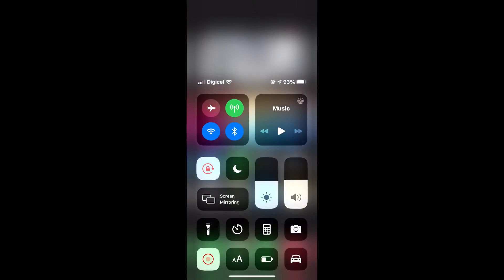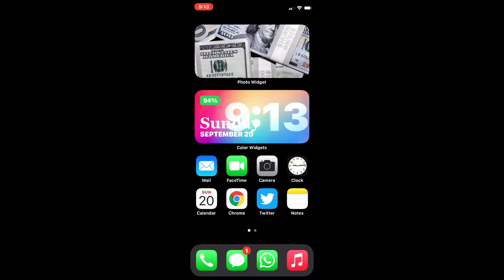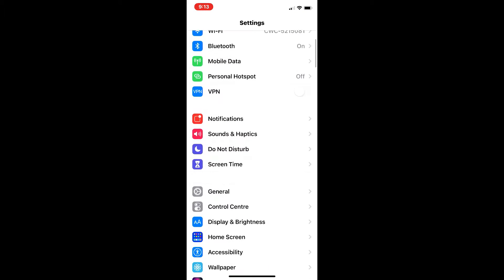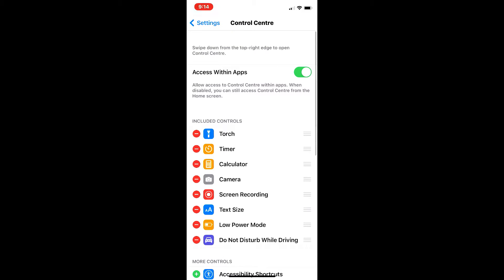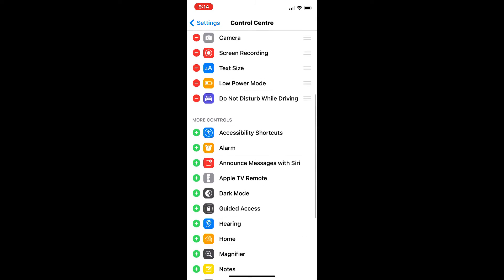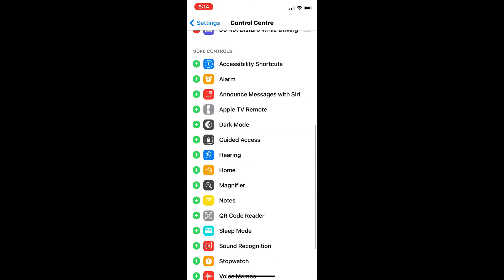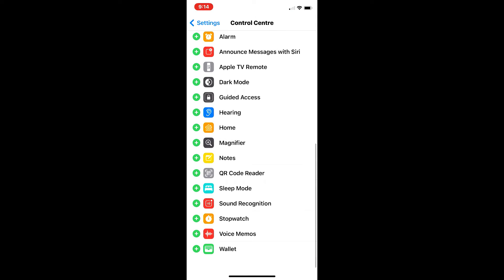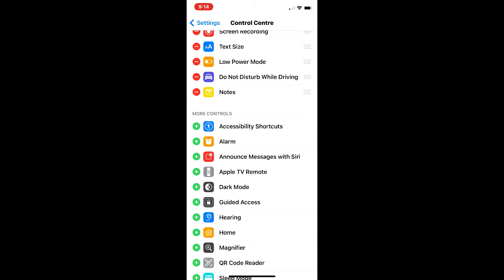How to edit pull down menu iPhone,How to add shortcuts to your swipe down screen on iPhone iOS 14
in this video I will be showing you how to edit pull down menu on iPhone and also how to add shortcuts to your swipe down screen on iPhone iOS 14. How to edit control centre on iOS 14